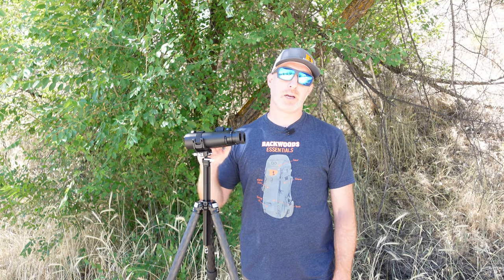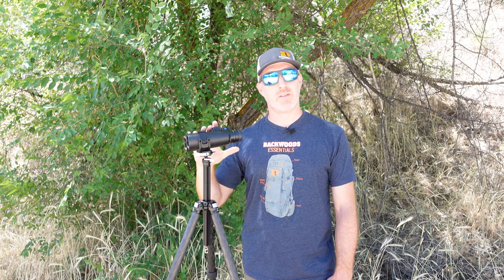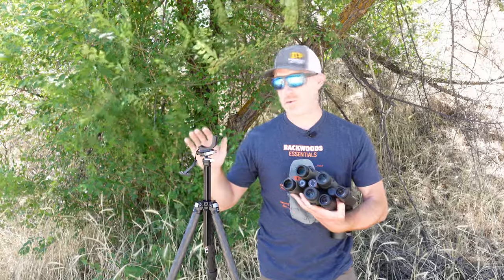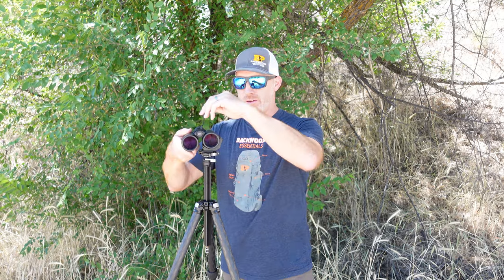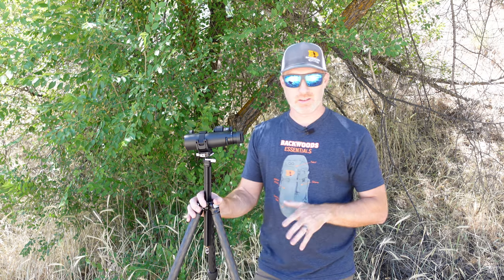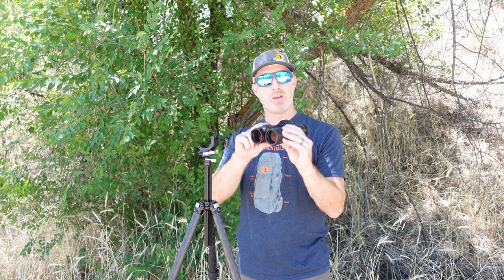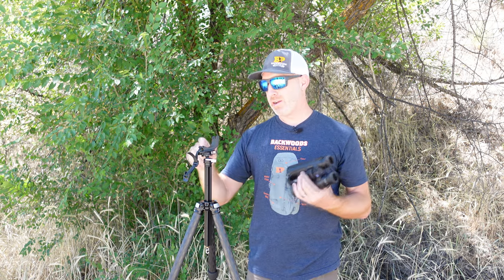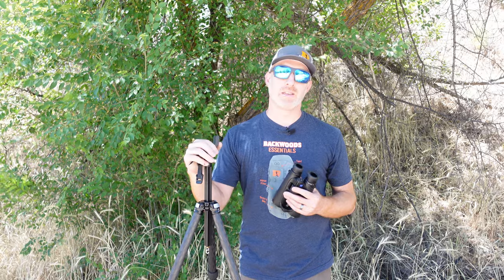Really Right Stuff Cinch Review - Binocular Tripod Adapter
In this video we dive into a Really Right Stuff Cinch review and go over the features of the binocular tripod adapter.  Whether you prefer the strap style adapter or have a pair of binoculars that are not threaded for a stud, the RRS Cinch is a great binocular tripod adapter that is lightweight, compact, and super easy to use.  Best of all it is very affordable.

0:00 Intro - RRS Cinch
1:06 Specs/Features
3:09 How the Cinch works
3:54 Adjusting the Cinch
4:13 RSS Ascent Tripod/Cinch combo
4:50 Pros and Cons